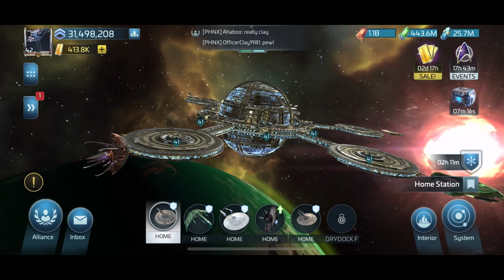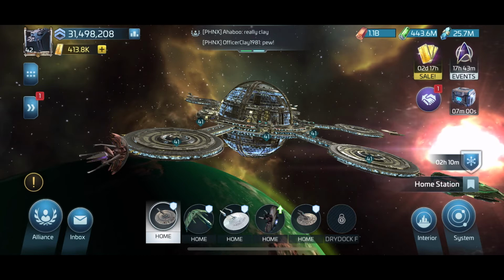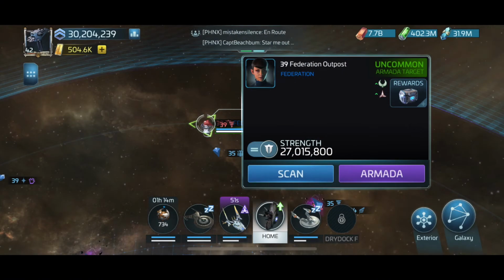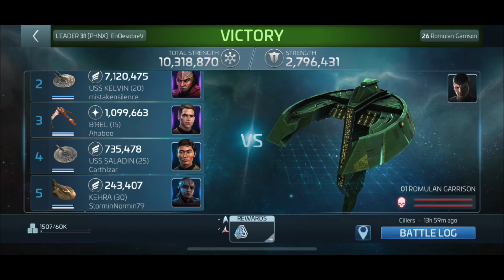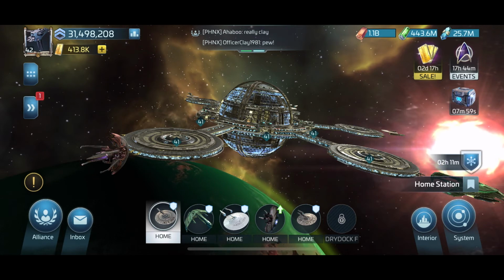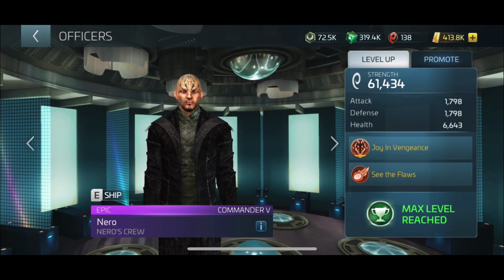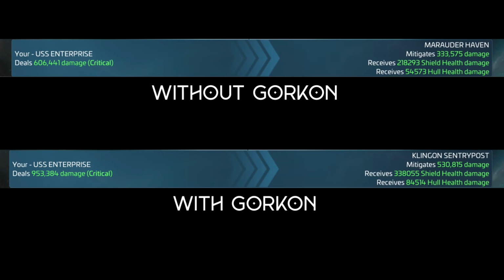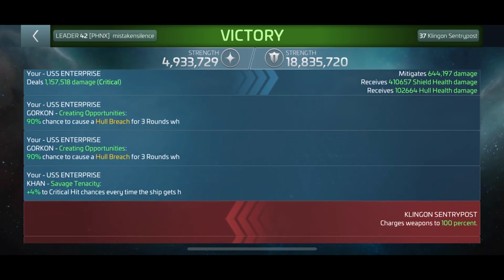Armada Basics Star Trek Fleet Command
What to do and what not to do when running or joining an armada.  Also, know which officers to bring to help your entire team.